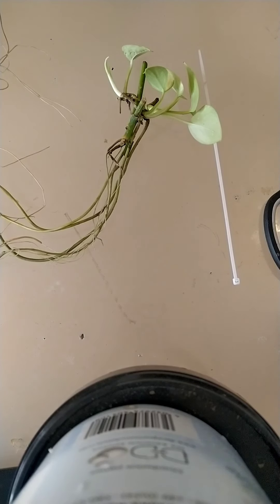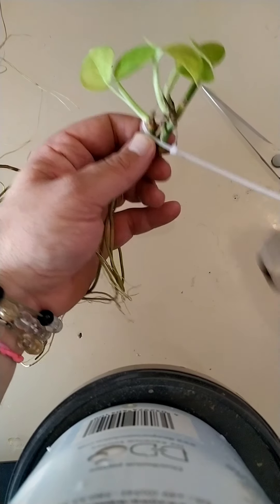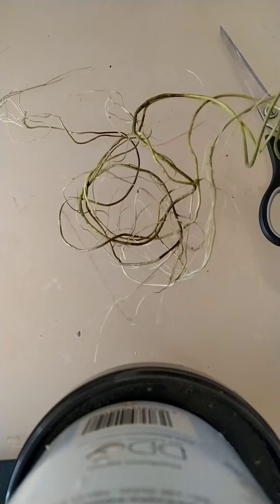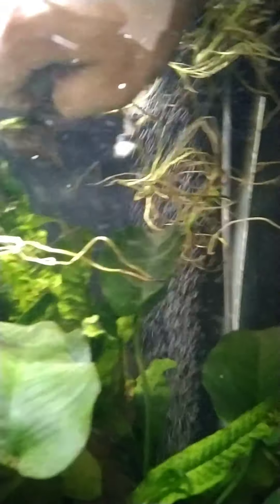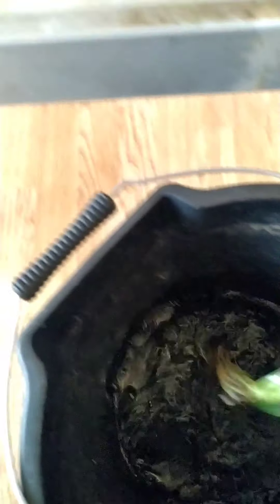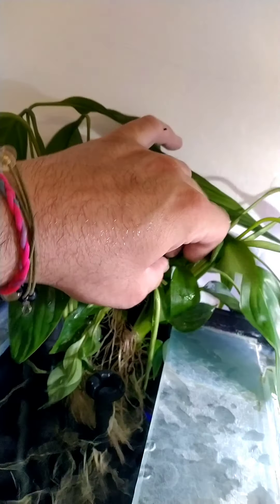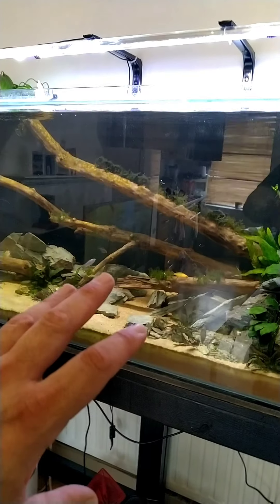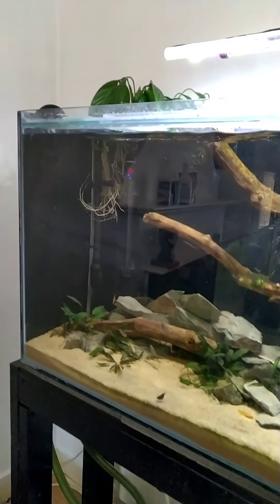Pothos and peace Lilly experiment.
mounting pot plants in my tank to help with nitrates and phosphates.